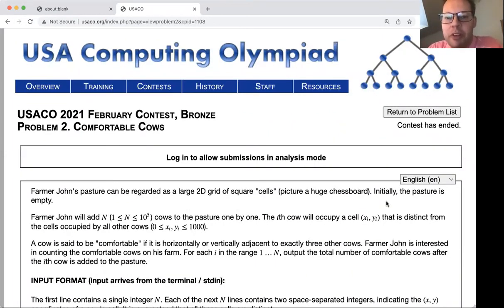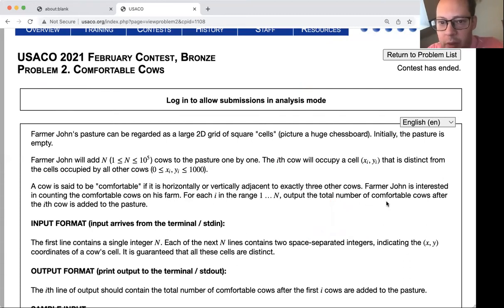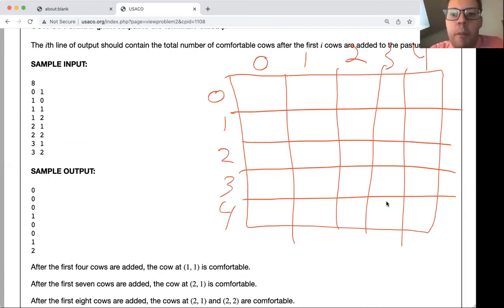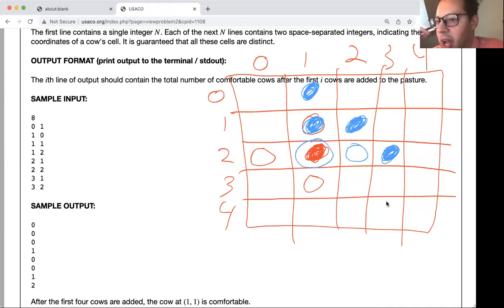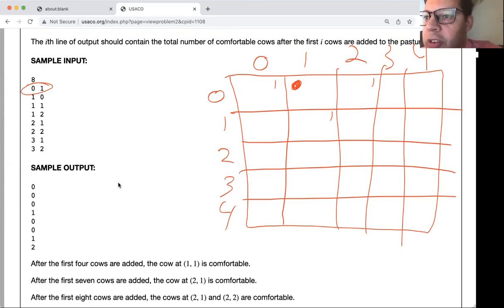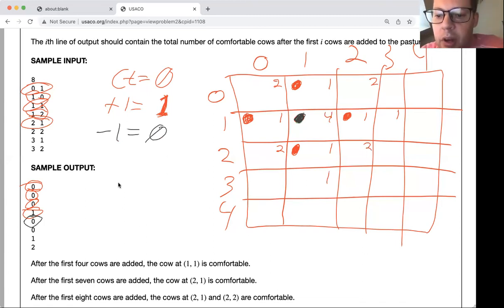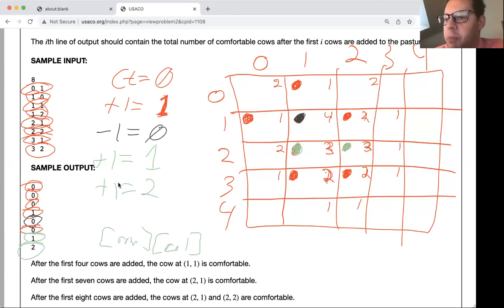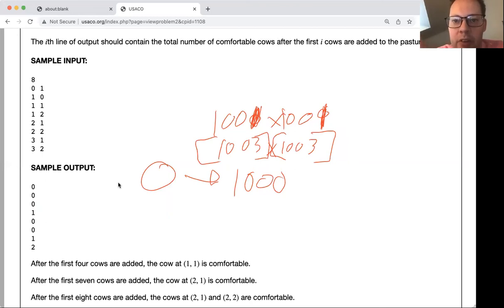USACO Bronze 2021 Feb #2 - Comfortable Cows